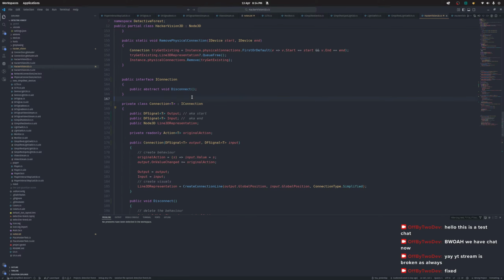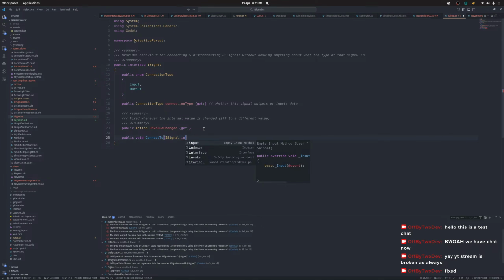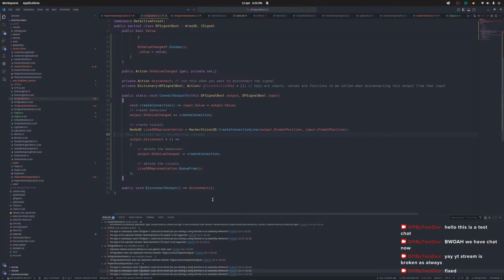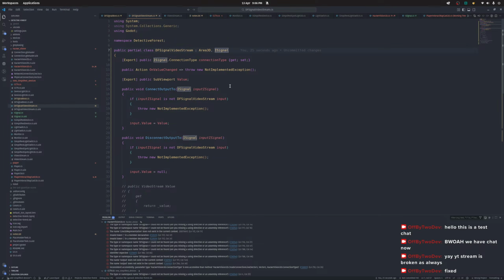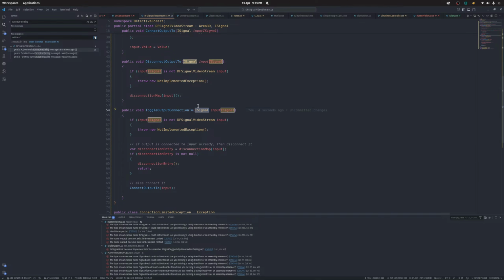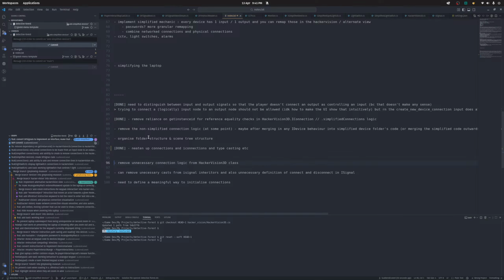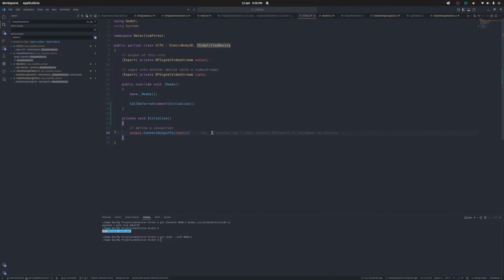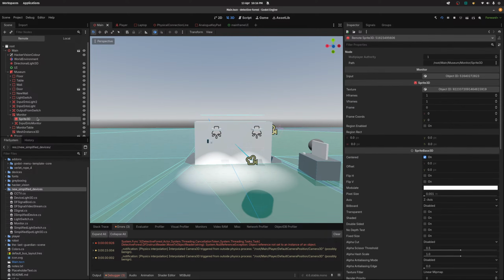Finishing off a game mechanic (again) - Godot Gamedev